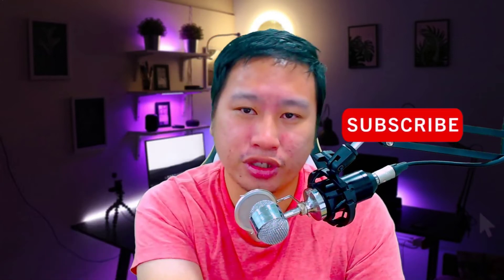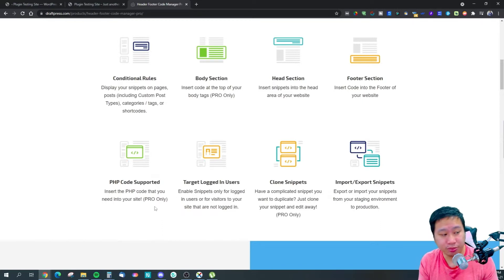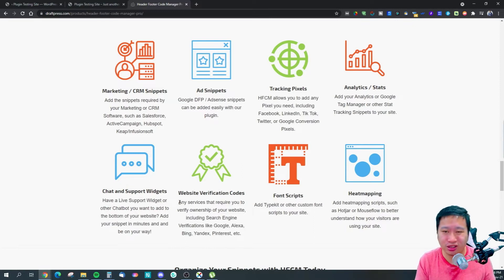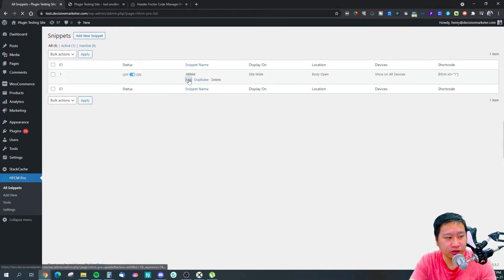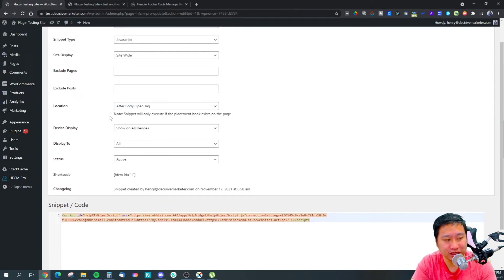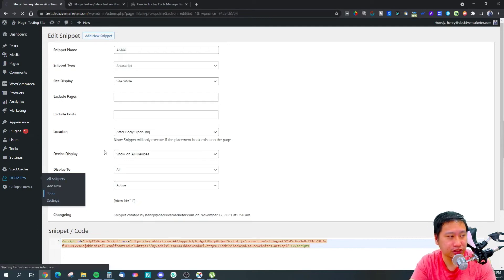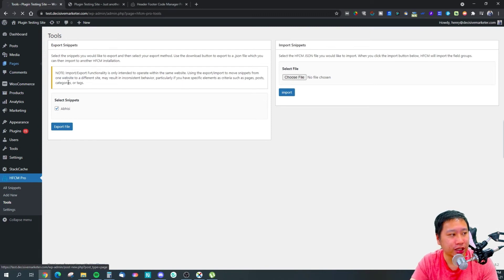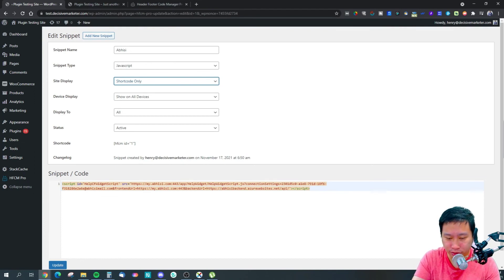Header Footer Code Manager Pro WordPress Plugin Review - Insert Pixel Tracking Scripts Conditionally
Header Footer Code Manager Pro helps you control the loading of potentially 10’s or 100’s of header footer scripts in WordPress by loading them conditionally. You can set specifically when you want these scripts to load and when not to load based on many different conditions or even just on pages with shortcodes inserted. This helps to speed up your page loading time by removing unnecessary scripts from it as well as only track the necessary pages, or show help or support widgets only on the right pages.